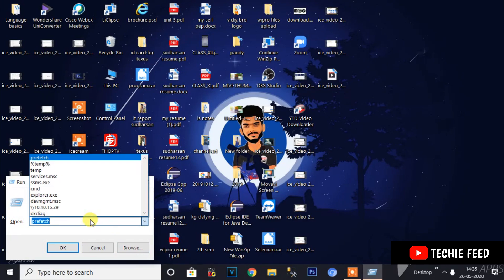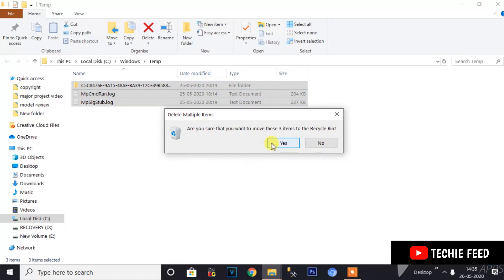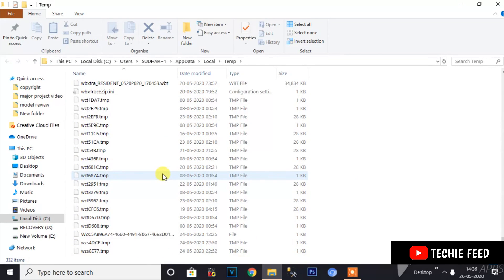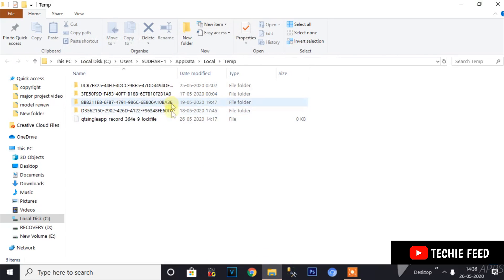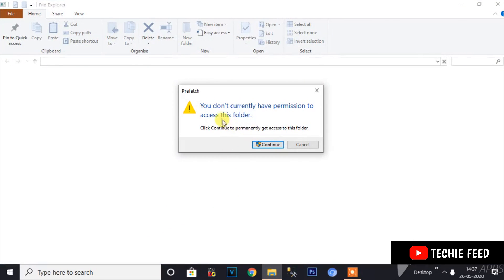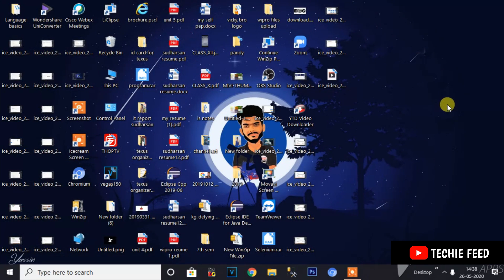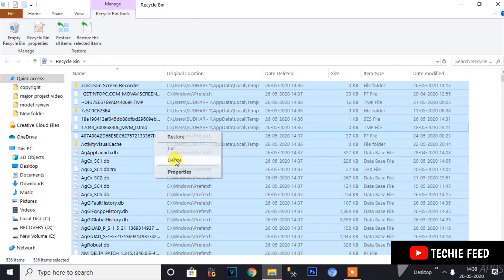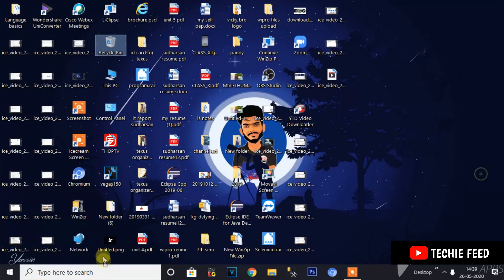⏫How to Increase PC/Laptop Speed in 4 simple Steps | Tamil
how to increase pc speed in tamil | how to increase computer speed tamil |how to increase computer speed in Tamil

In this video,I have explained the four easy steps to increase your PC/Laptop Speed in tamil.

Watch full video and follow all the steps,Then surely you can see difference in your PC/Laptop, if you have any doubts about this video ,feel free to comment below,surely i will give reply to everyone.

Gears I use:

My Main Camera
My Canon 50mm Prime Lens
My Canon 250mm Zoom Lens
My Main Mic
My Lav Mic
My Main Tripod
My Laptop
My External Keyboard And Mouse

If you want a video on a specific tech topic,kindly comment it below!surely we will make a video for you..
🔺Tips:-
🔊Use Headphones or earphones for Better Audio Quality
🎬Use 720p in Mobile And 1080p In Computer Or Laptop For Best Video Quality.

NOTE : All content used is copyright to Techie Feed Tamil ,

How to increase Pc speed tamil
how to increase PC/Laptop Speed tamil
how to increase Laptop Speed in Tamil
how to increase Pc speed
how to increase pc performance
how to increase pc speed windows 10 windows 7
windows 8 pc speed increase tamil
tamil tech videos
tricks to increase speed of computer computer tricks
how to speed up the computer
how to increase computer speed tamil